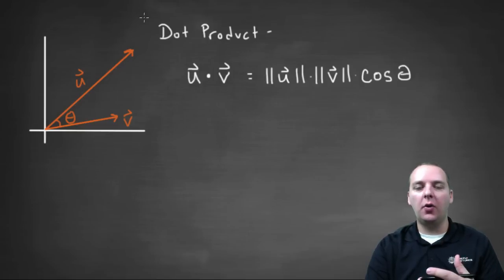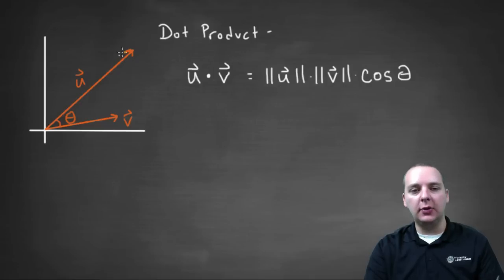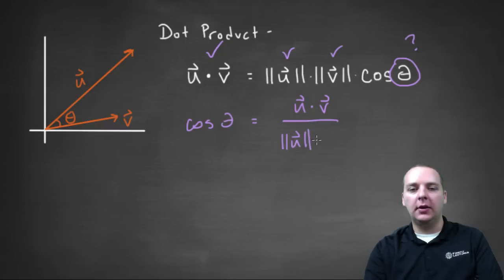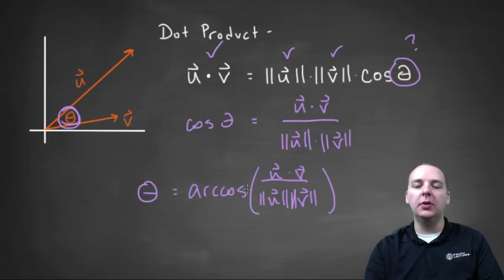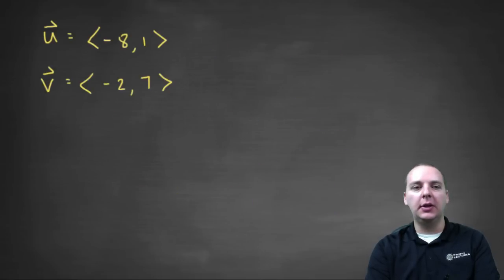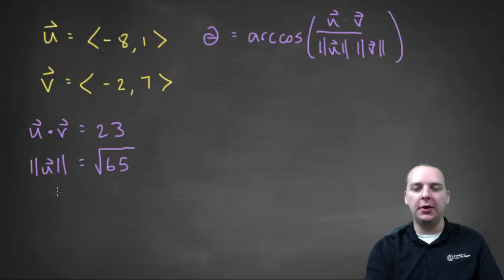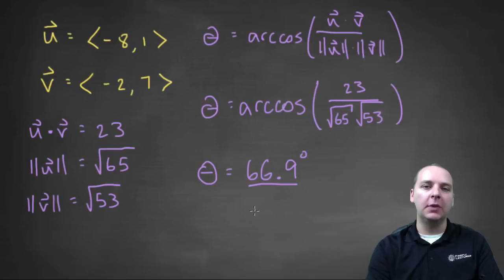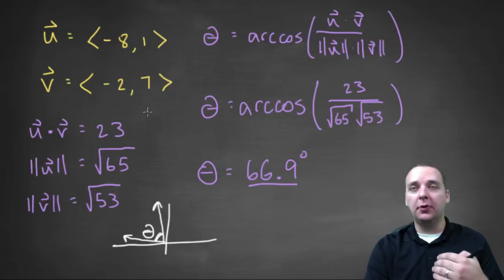Using Dot Product to Find the Angle Between Two Vectors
If you enjoyed this video, take 30 seconds to find hundreds of free, helpful videos. No registration required! Using Dot Product to Find the Angle Between Two Vectors. You can use one of the dot product formulas to actually compute the angle between two vectors. Here we show how to use this formula to find an angle theta between two vectors